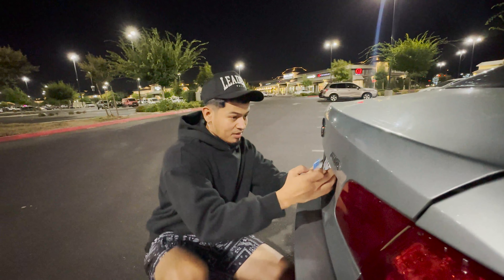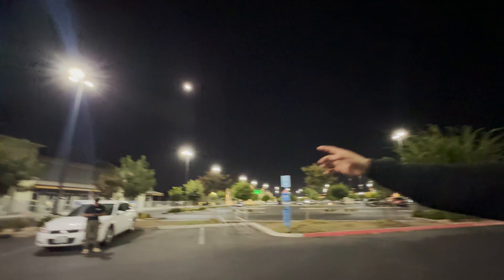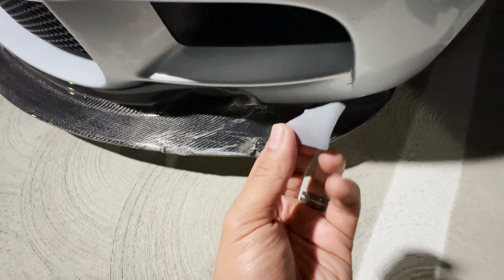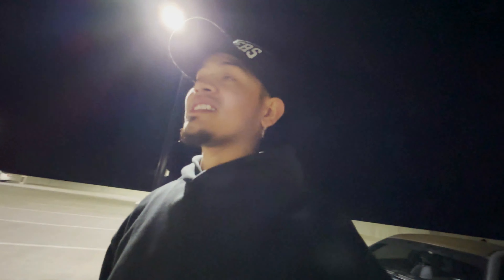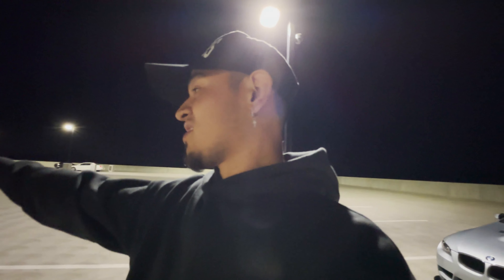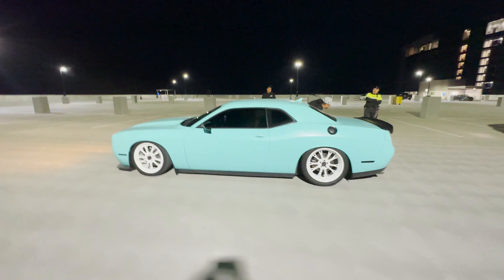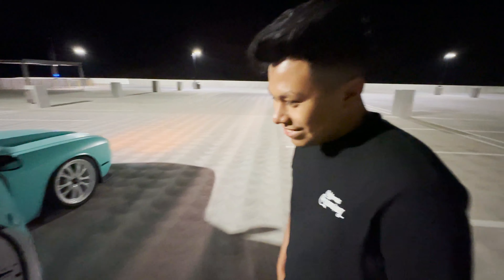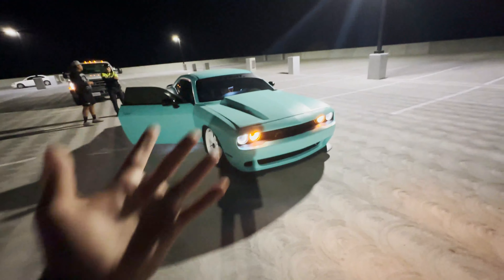I BROKE MY M3 WITHIN 24 HOURS...(*SAD NEWS*)